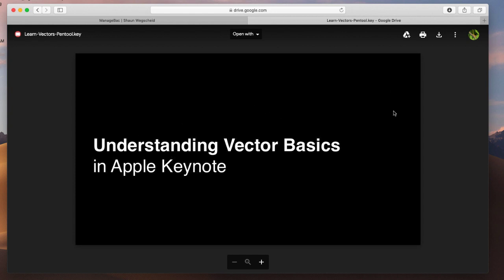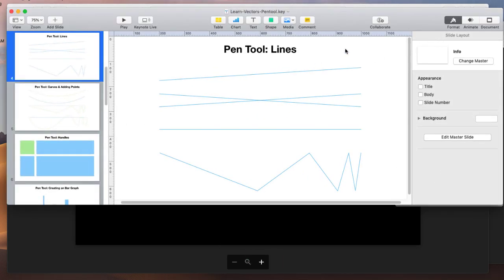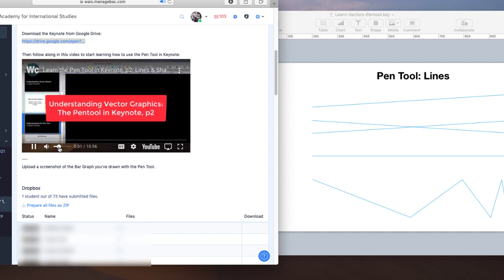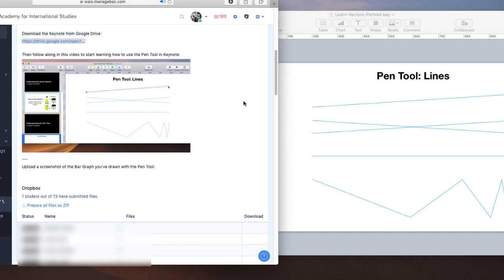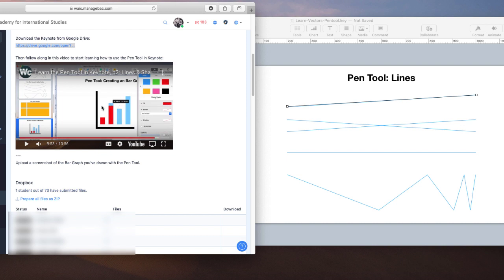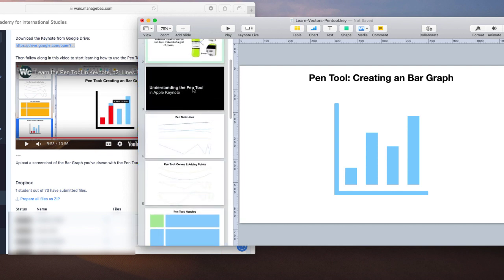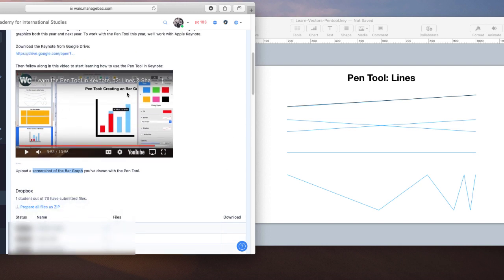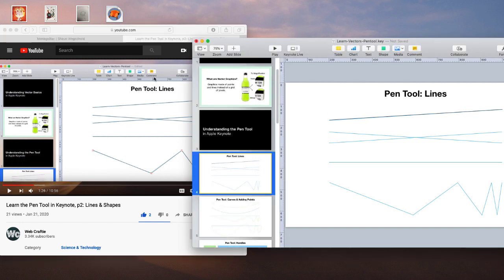How to use the Video Tutorial